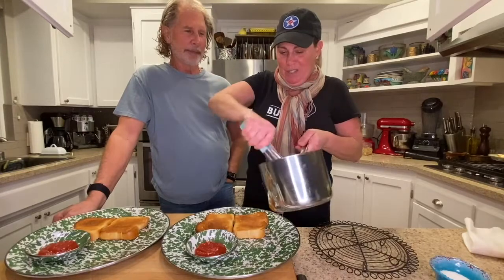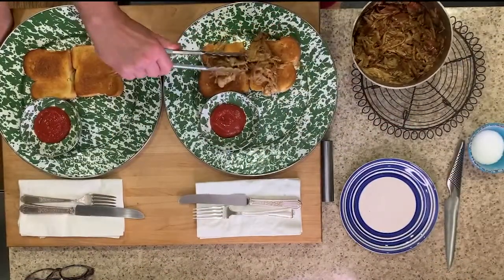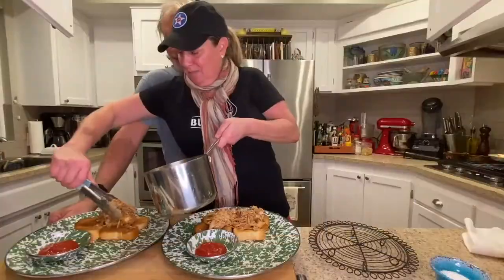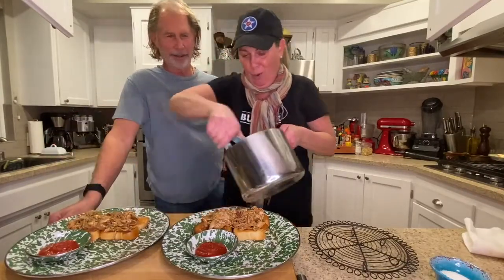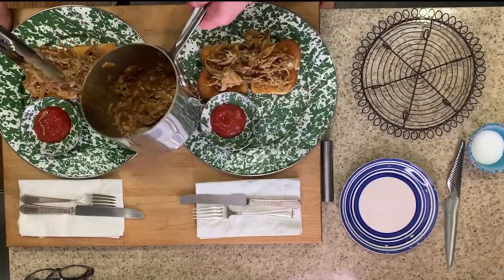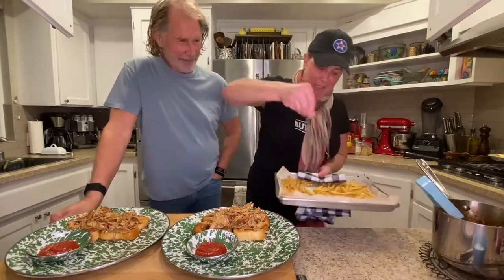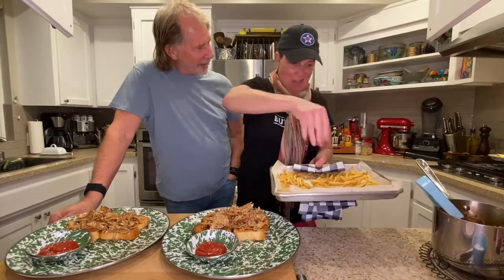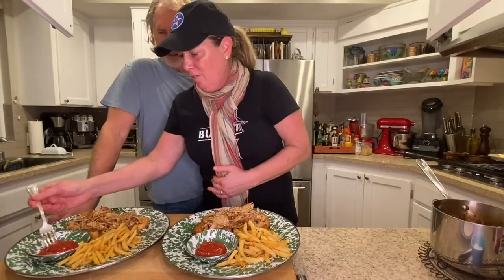Schoen Home with Chef Lisa Schoen and Parker Stevenson, Episode 5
Welcome back to Schoen Home - Episode 5!! What to do with leftovers from thanksgiving? @parkerstevenson and I have you covered!
What is your go-to meal every year with your leftover Thanksgiving food?

A new episode of SchoenHome every Friday at 4 PM ET / 1 PM PT!